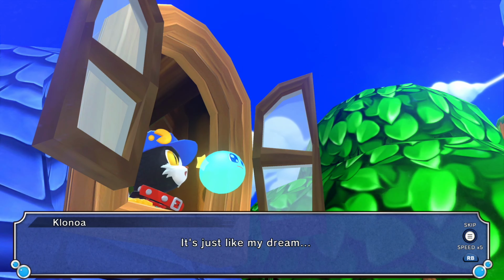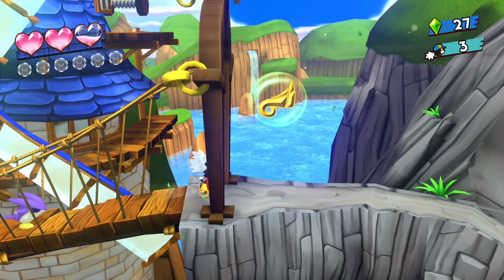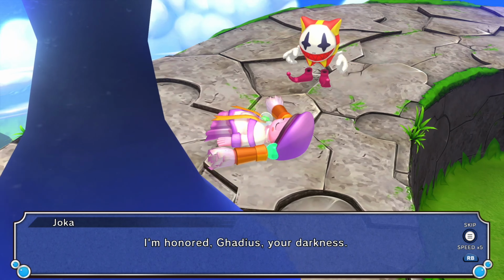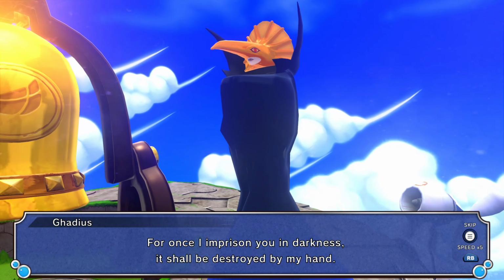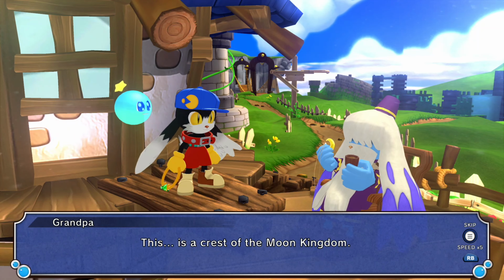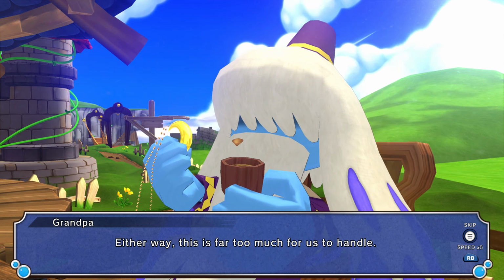Klonoa part 1 - Not A Sonic Game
Playing the remake of Xbox Series X. This is the definitive version.